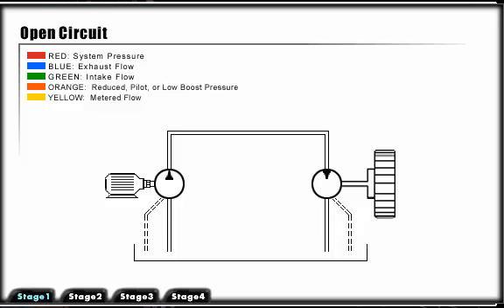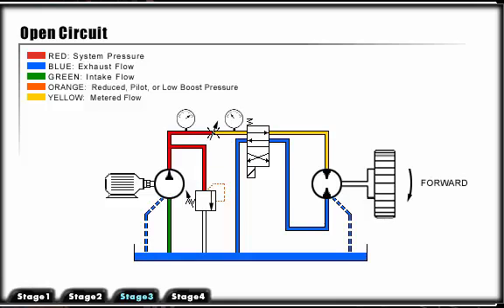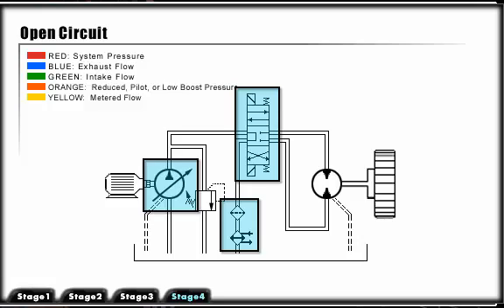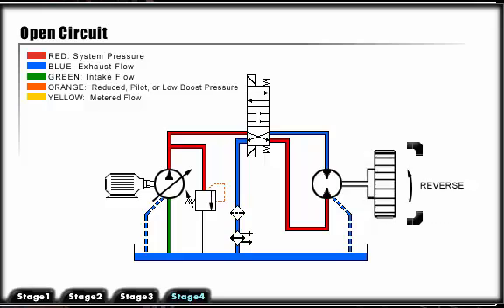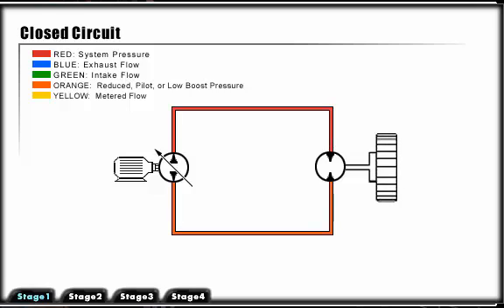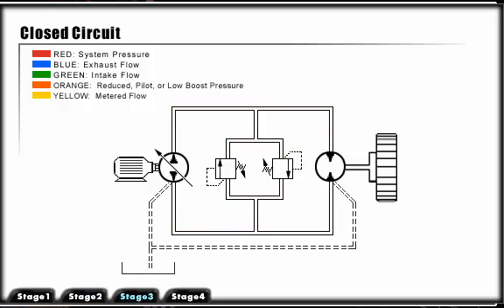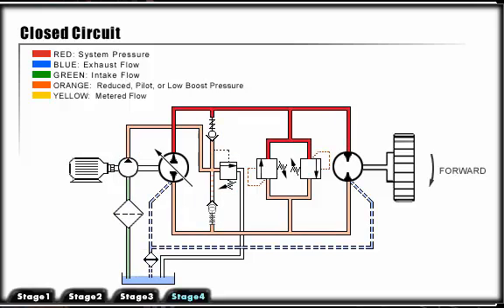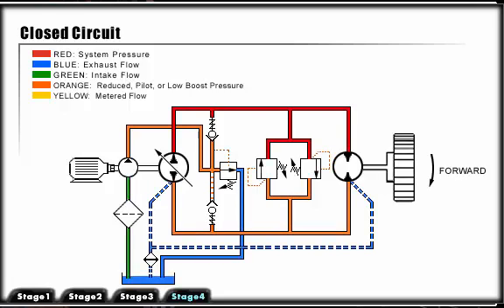Mechanical Hydraulic Basics Course, Lesson 24,Directional Control - Open Vs Closed Circuits